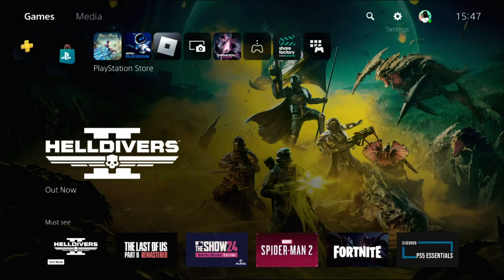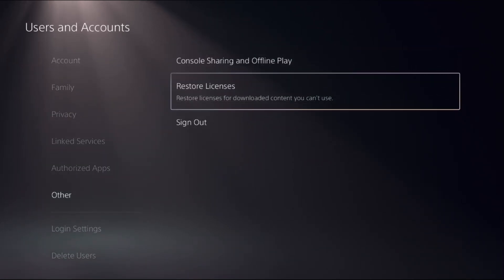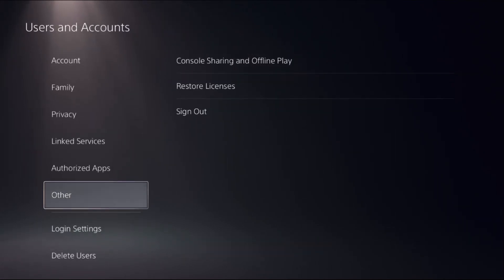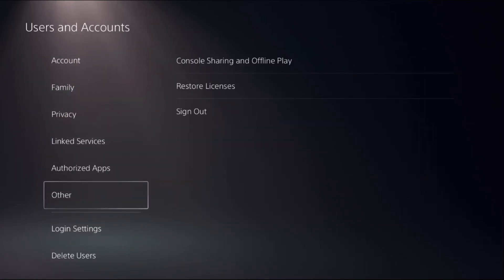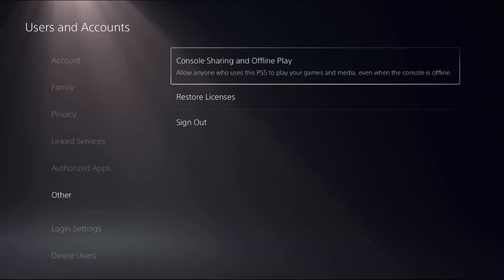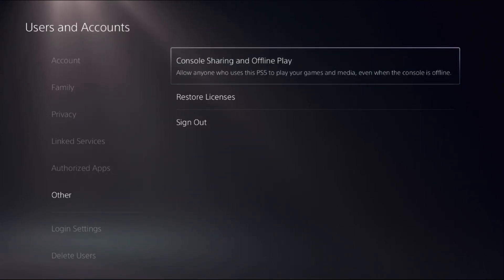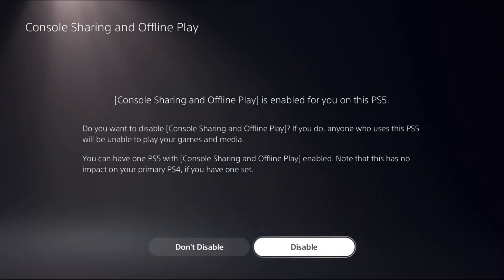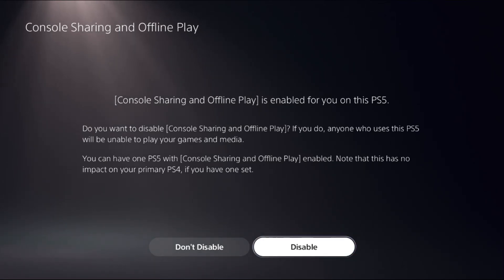How to Fix Console Sharing PS5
To fix console sharing on PS5, start by ensuring both consoles are connected to the same network. Next, on the primary console, go to Settings, then Users and Accounts, and select "Other." Choose "Console Sharing and Offline Play," then "Activate." On the secondary console, log in with the same account, go to Settings, Users and Accounts, and select "Other." Choose "Console Sharing and Offline Play," then "Activate." Repeat this process for each console you want to share with. This will allow you to share games and content across multiple consoles with ease.